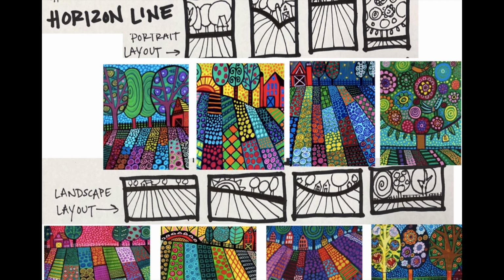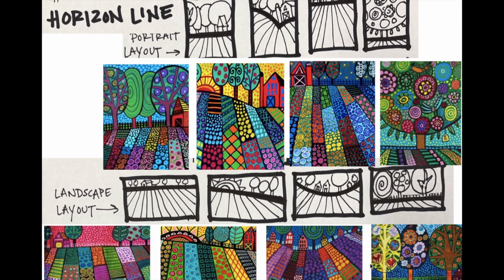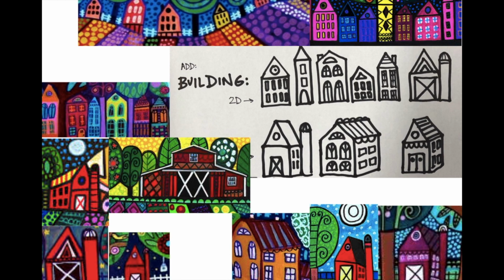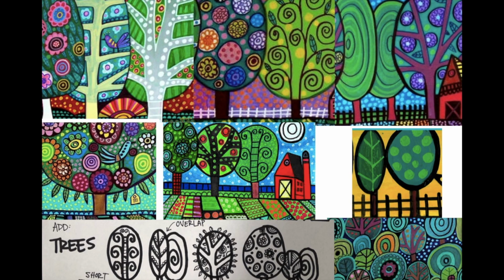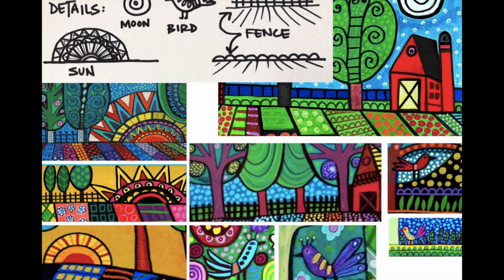Heather Galler Sub Lesson for FRIDAY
Galler Sub Lesson Friday